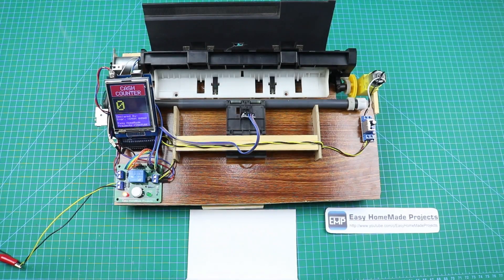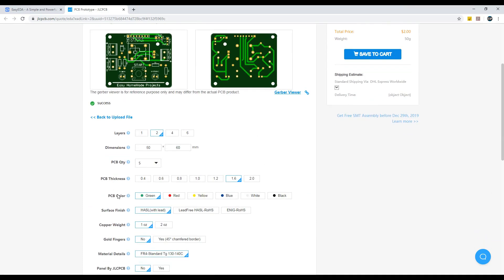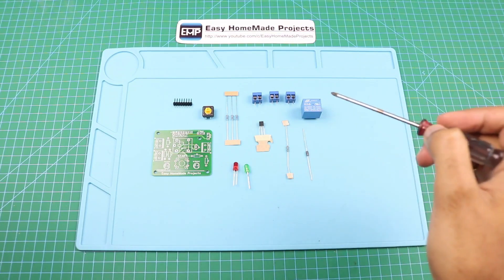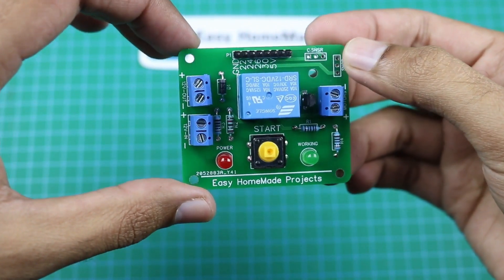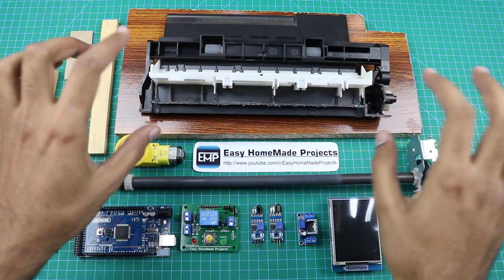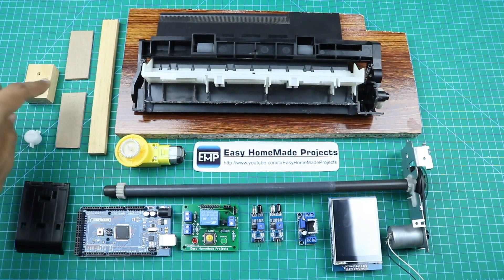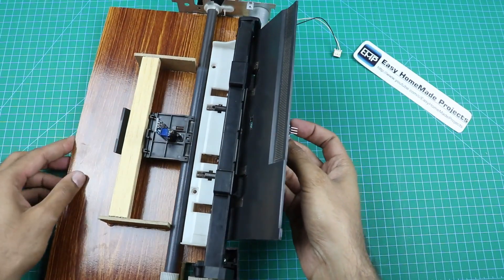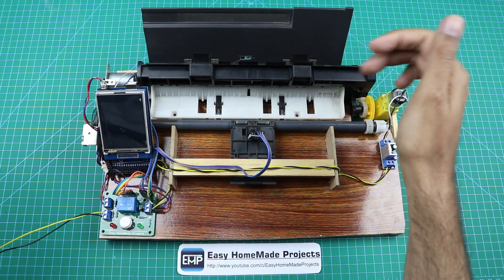How To Make Digital Cash Counting Machine using Arduino at home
Good News!
Now you can order me to design a custom PCB for you!

Arduino Mega
2.8 Inches LCD
Resistors 10K
Terminal Blocks
conector wires
Arduino + LCDs
7812 Regulator
LM317 Board

TOOLS:
Green Mat
Card Reader 3.0
cleaning cloth